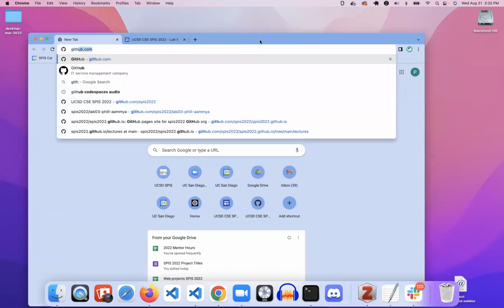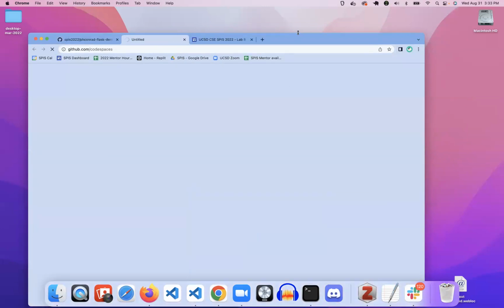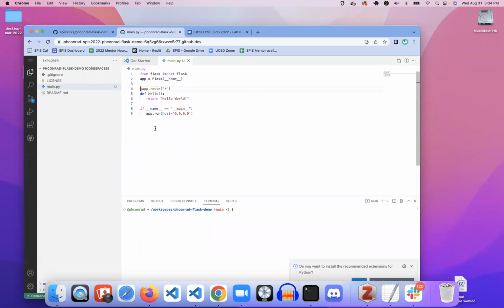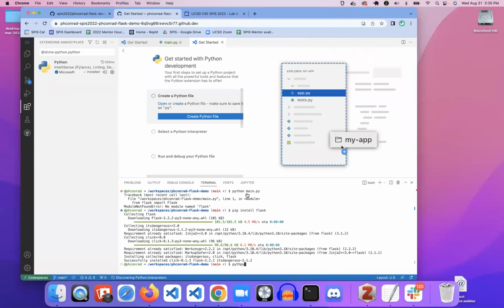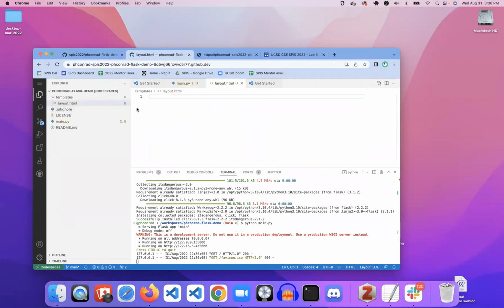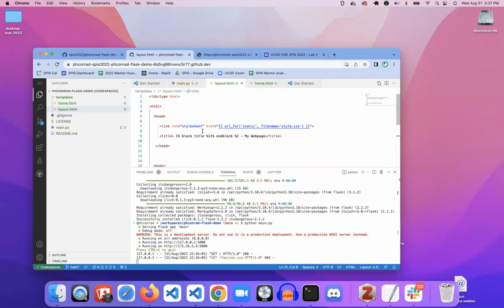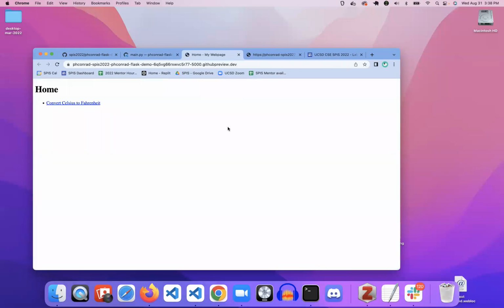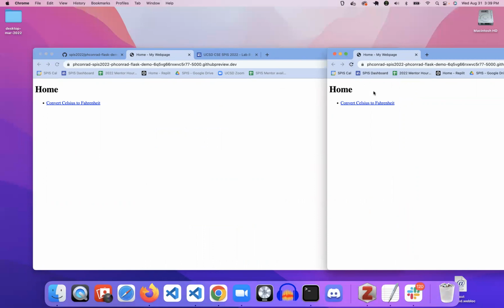Working with Flask Web Apps in GitHub Codespaces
On the second to the last day of SPIS 2022 the website repl.it, which we were using as our development platform, went down.

I made this 8 minute video to show how we could use GitHub codespaces as an alternative.